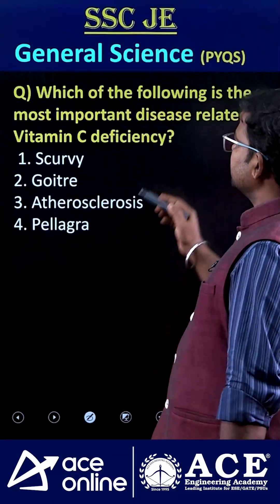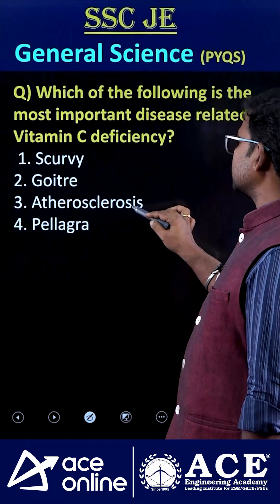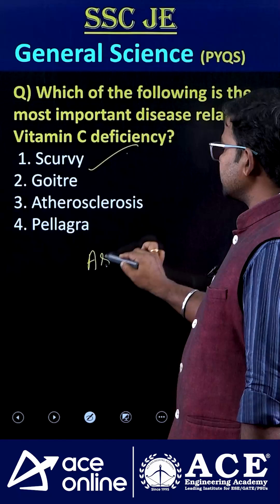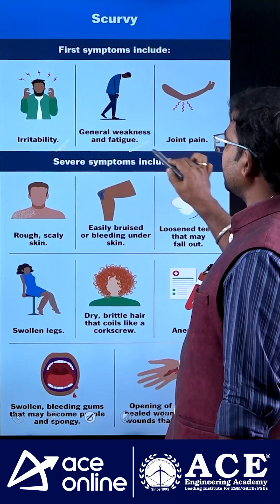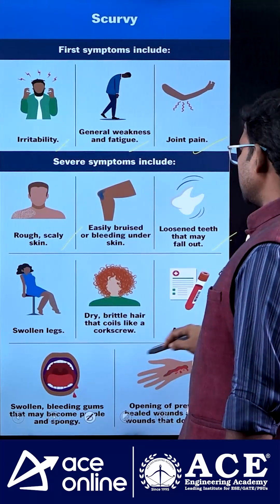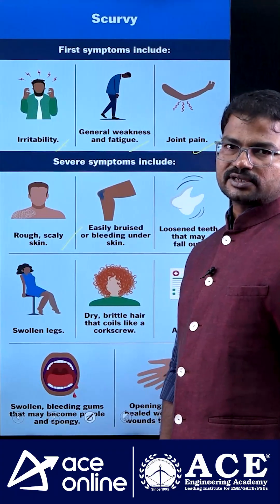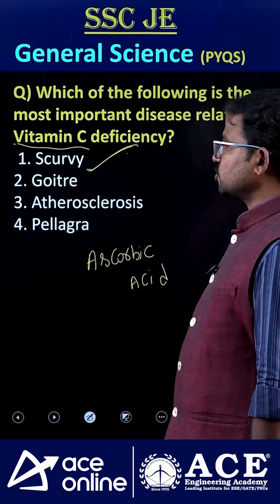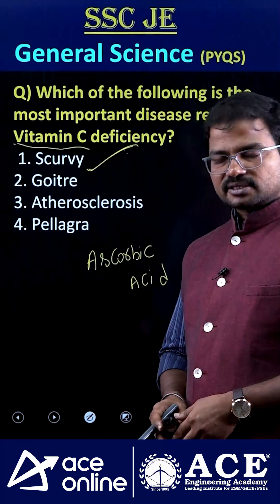Vitamin C Deficiency? | SSC JE General Science Questions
What happens when your body lacks Vitamin C? Learn all about Vitamin C deficiency, its symptoms, causes, and related diseases like scurvy, in this SSC JE General Science video. This topic is frequently asked in SSC JE and other competitive exams. Strengthen your General Awareness and science fundamentals with expert insights from ACE Online. Perfect for SSC JE 2025 aspirants!